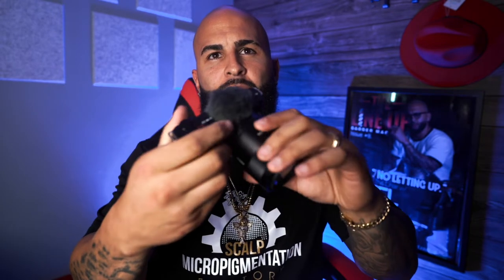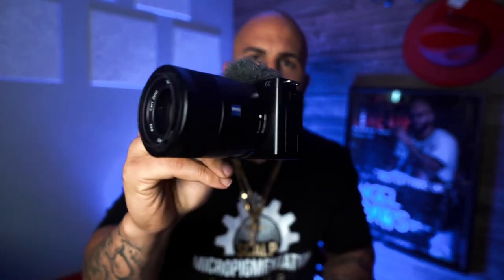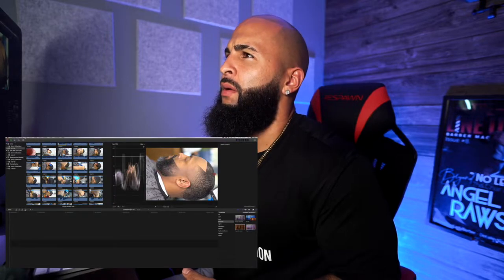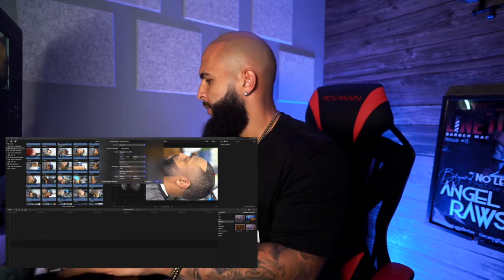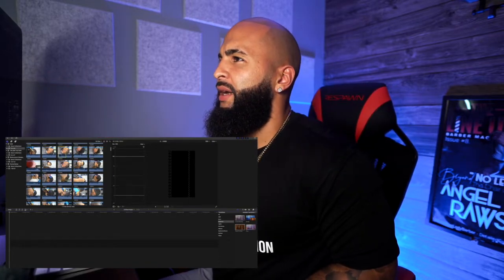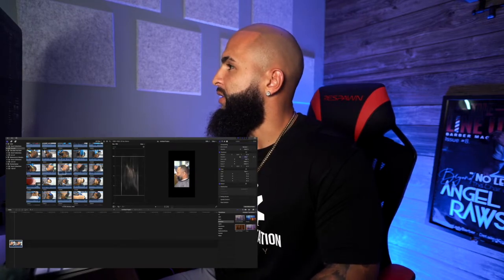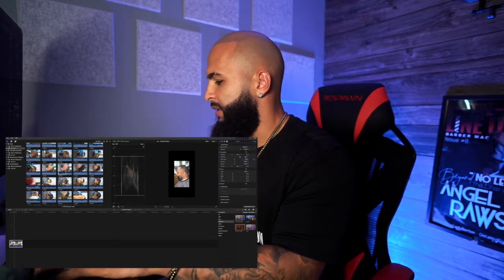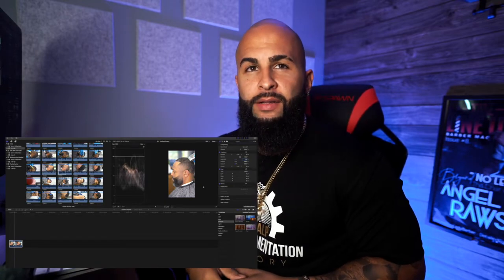5 TIPS FOR INSTAGRAM REELS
Here is what I've learned while creating content for my instagram and a couple of tricks that I found work for me as a barber when it comes to creating REELS for instagram.